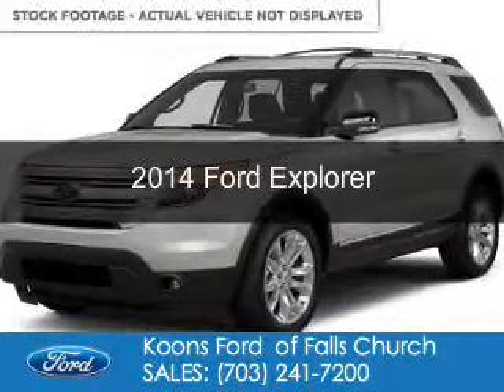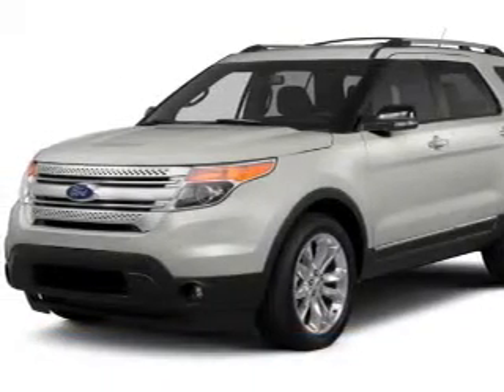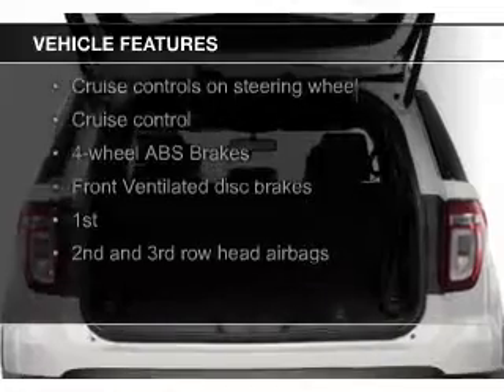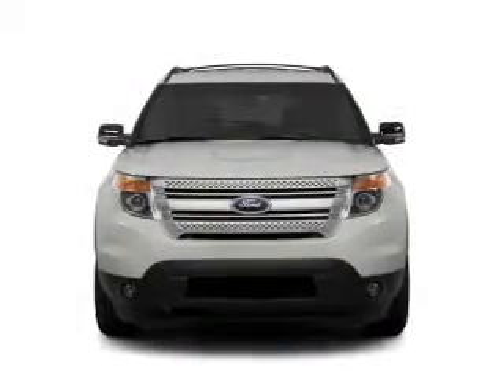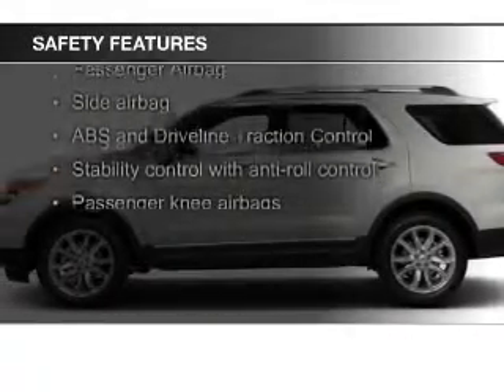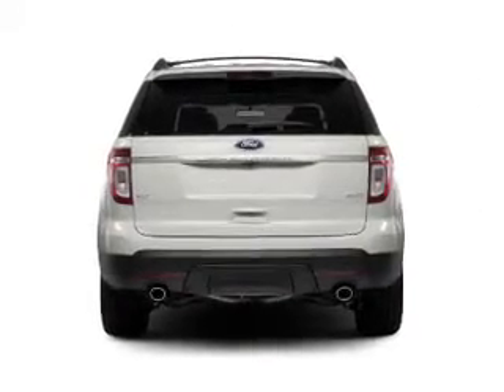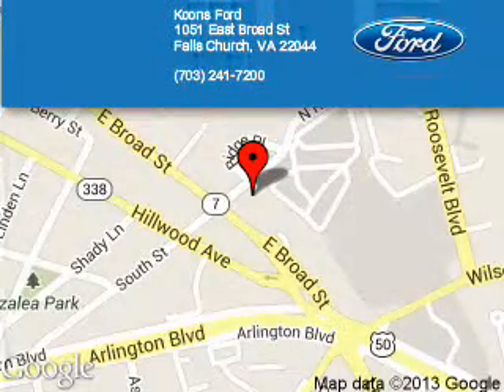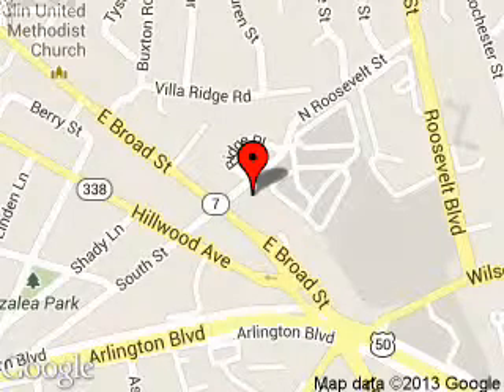2014 Ford Explorer - Falls Church VA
Phone:
Year: 2014
Make: Ford
Model: Explorer
Trim:
Engine: 3.5 liter 6 cylinder 24 valve
Transmission: 6-Speed Automatic
Color: Oxford White
Mileage: 0
Address:
1051 East Broad Street